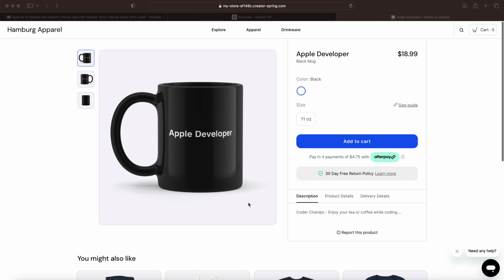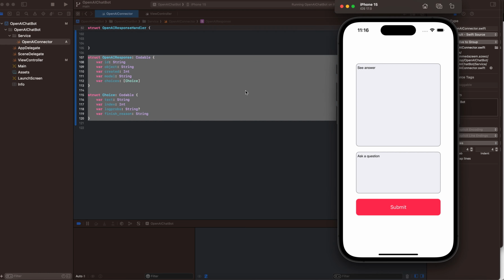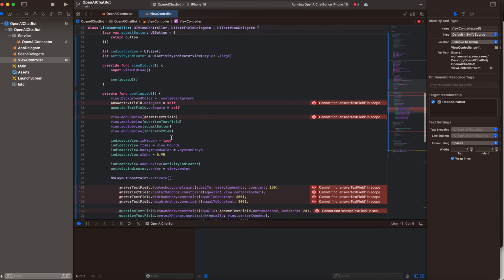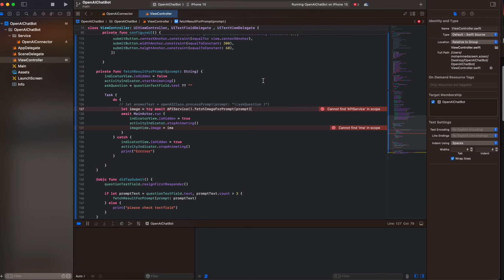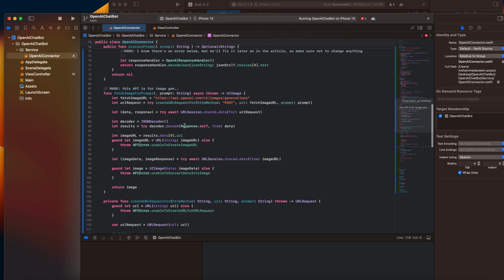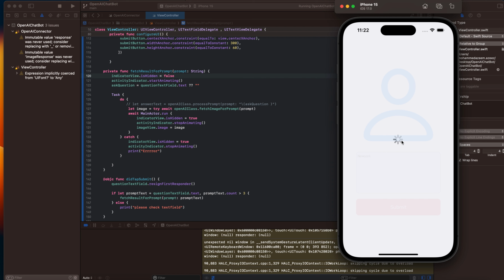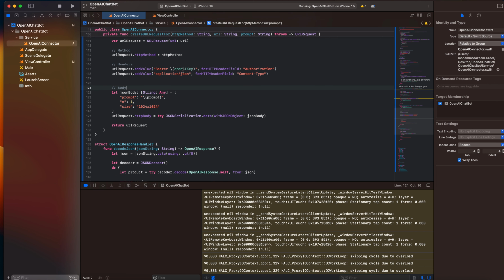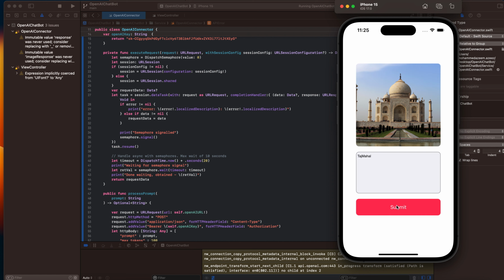Build an AI Image Generation ChatBot with OpenAI | iPhone App with AI GenImage ChatBot, Public APIs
This Video tutorial is about Building an AI Image Generation ChatBot with OpenAI | iPhone App with AI GenImage ChatBot, Public APIs | Swift language. This project is latest version in 2023.

👨‍💻 NOTE:- This video is meant for openAI chatbot like App Demo. If I went wrong somewhere, please comment it over to make it clear.

Tools: Xcode 15
Apple Products.